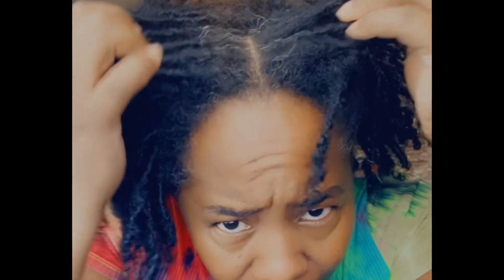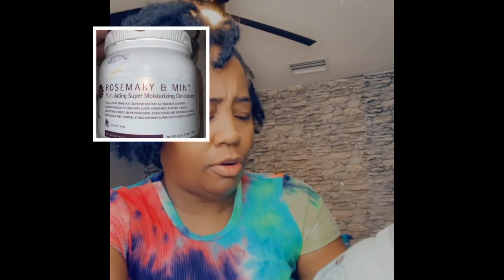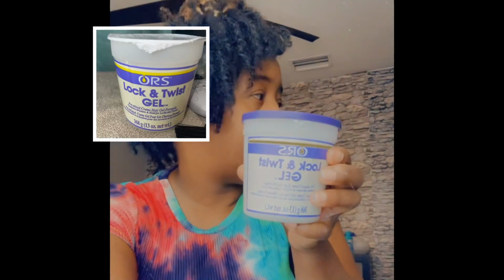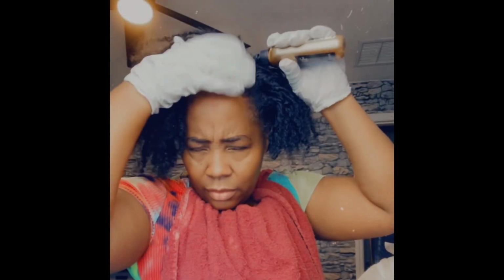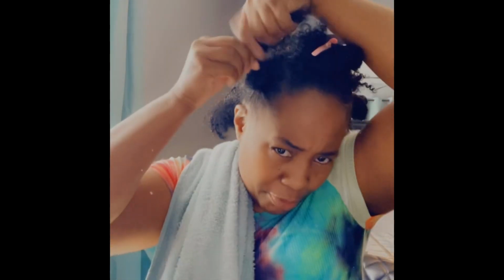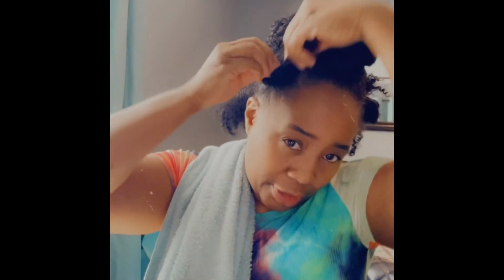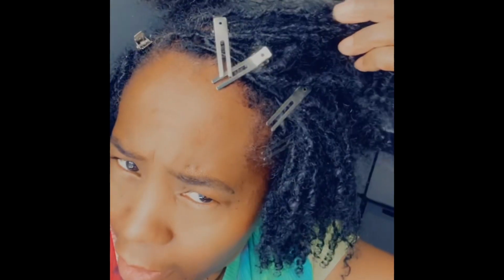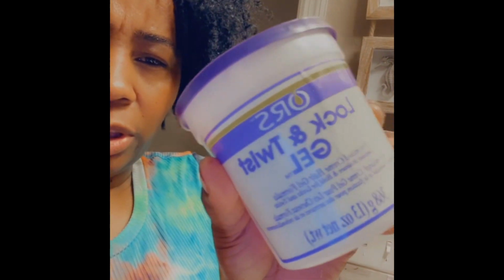MICROLOCS|I DID MY OWN RETIE|TIRED OF PAYING FOR MICROLOC RETWISTS|MY FIRST TIME DOING MY LOCS